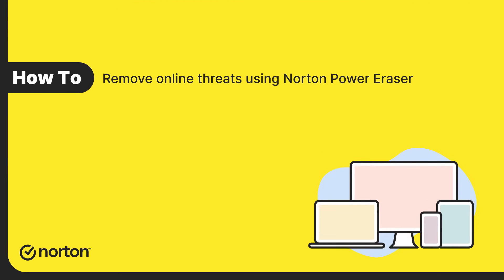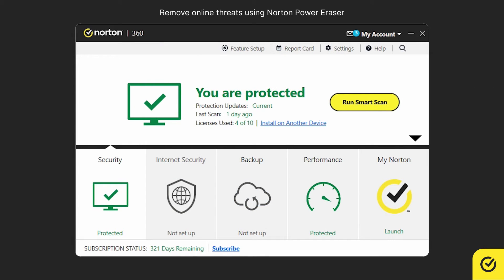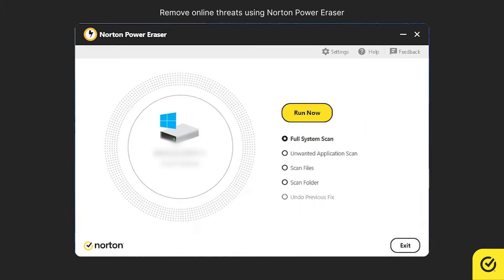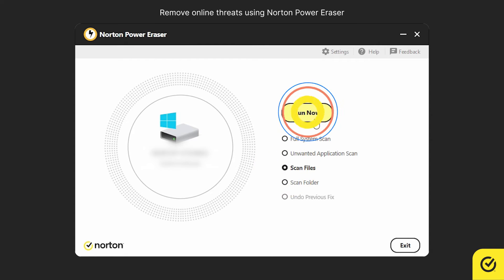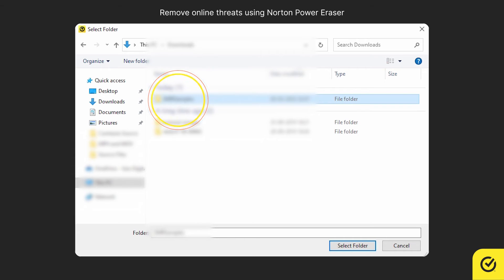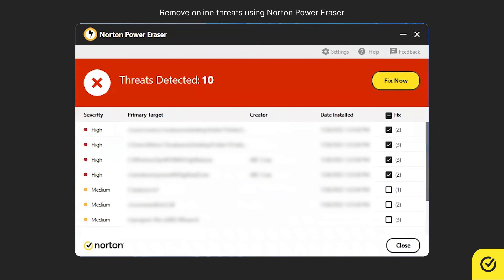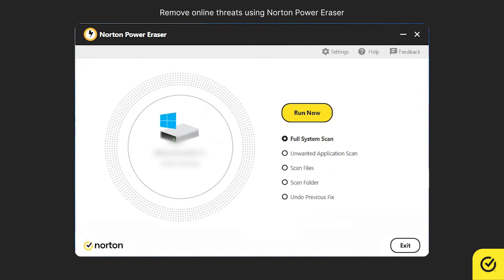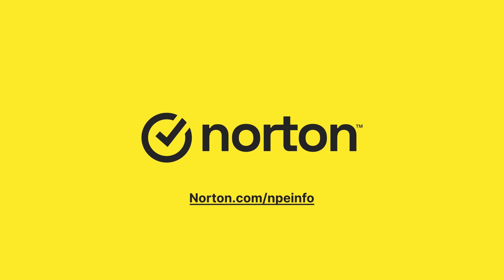Remove Online threats using Norton Power Eraser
This video guides you on how to download and run Norton Power Eraser and remove online threats.